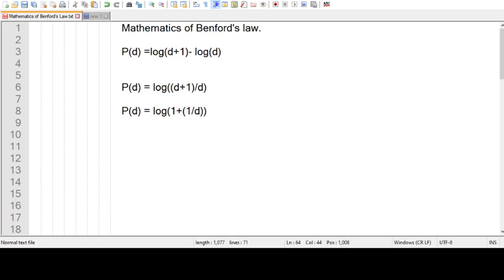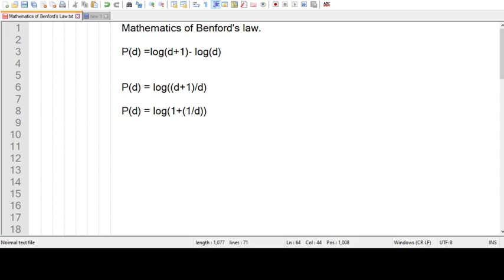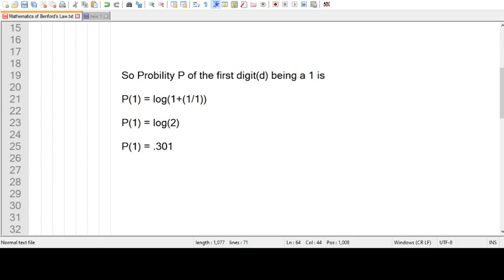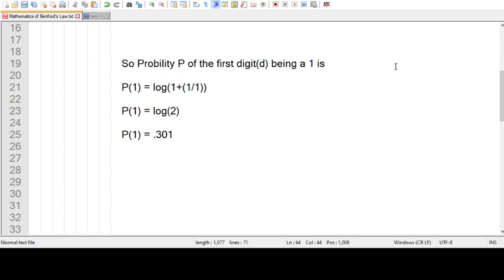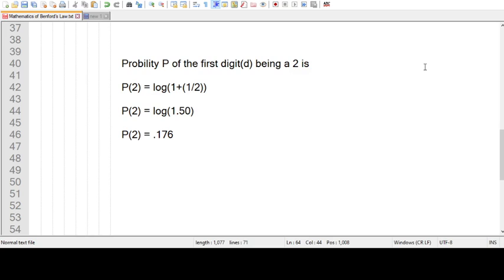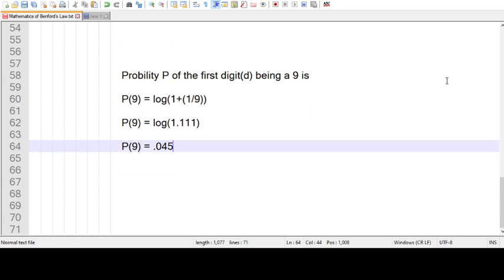Red Flag Fraud Examiner Mathematics of Benford's Law 2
Here we dive deeper into the mathematics behind Benford's Law detailing why Benford's Law occurs in nature.